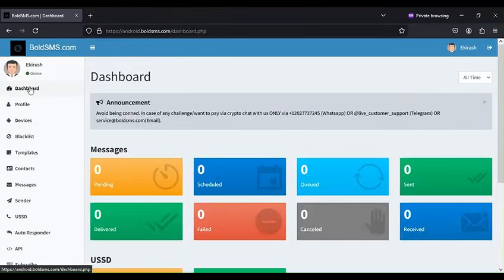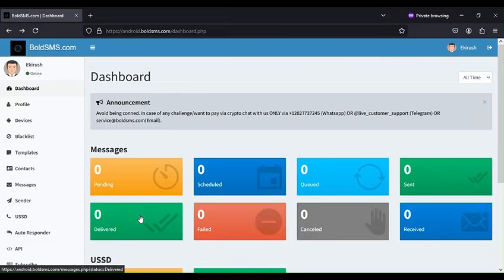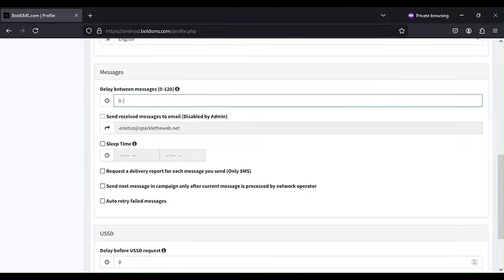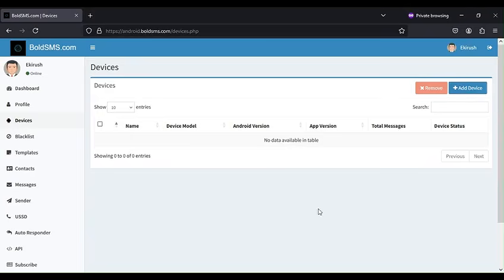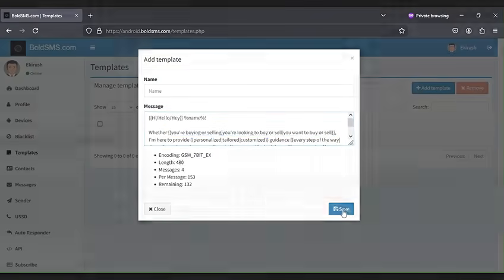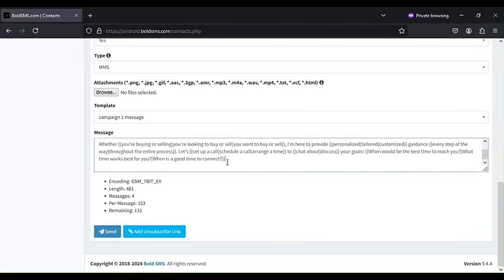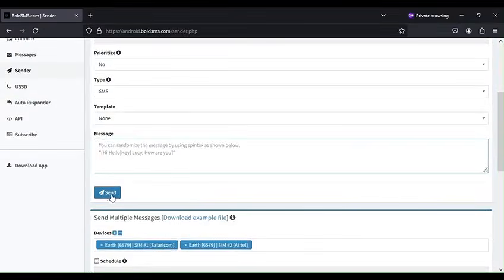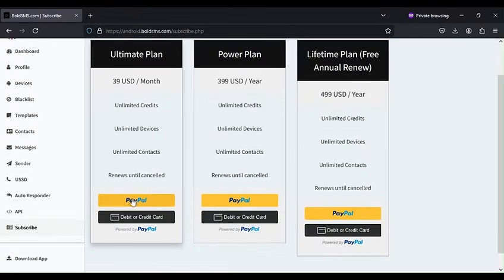Send SMS Anywhere on Earth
Send SMS to anyone, anywhere in the world — with no restrictions or limits.
SMS is one of the most cost-effective outreach channels, with an open rate of over 90%